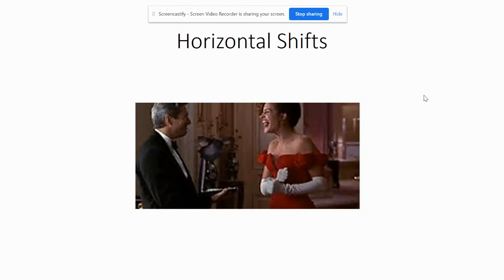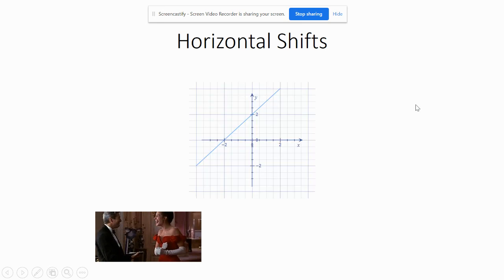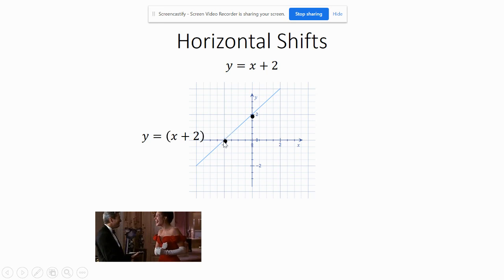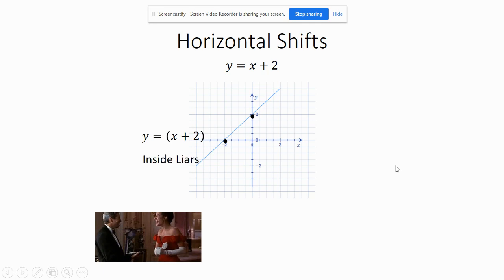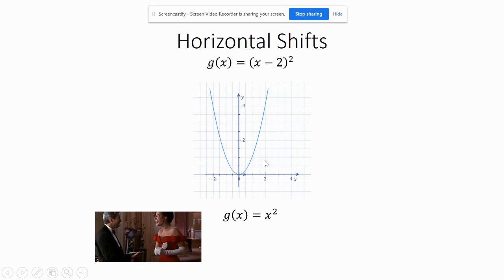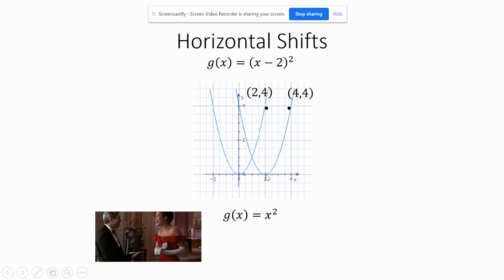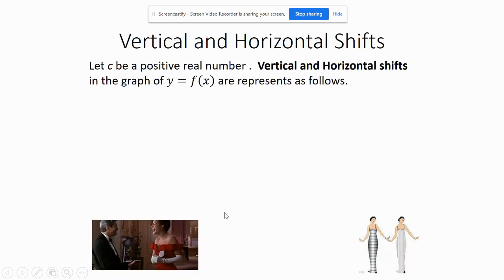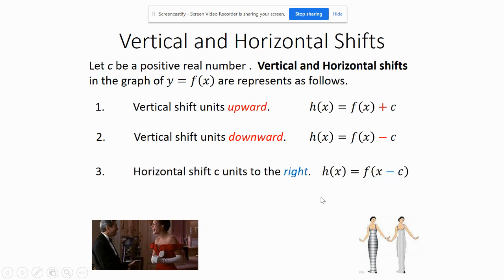Horizontal Liar Shifts of a Quadratic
Horizontal shift of a quadratic with its explanation